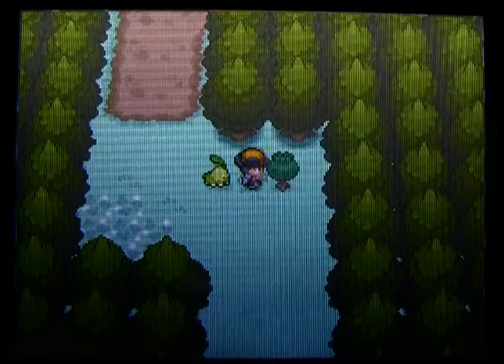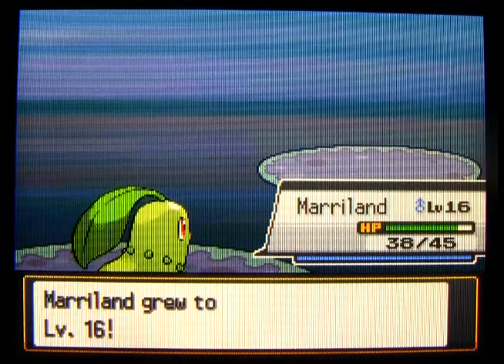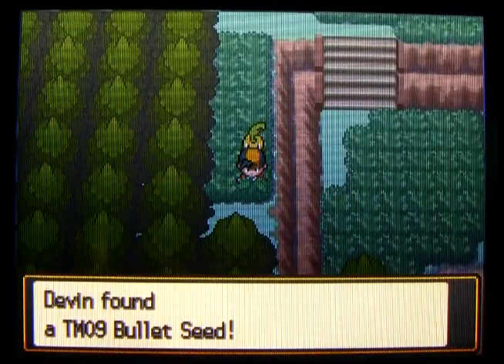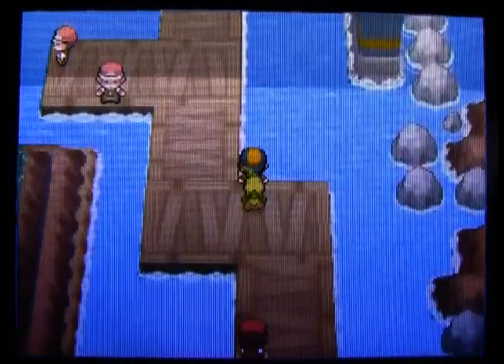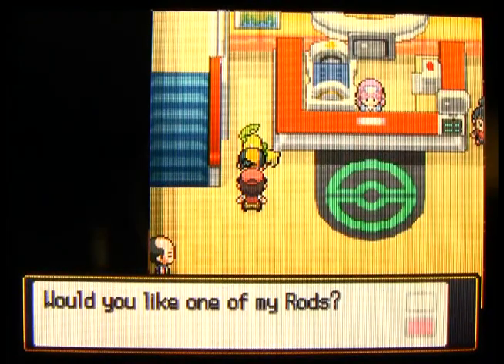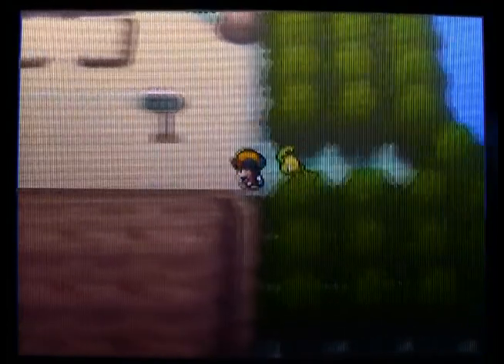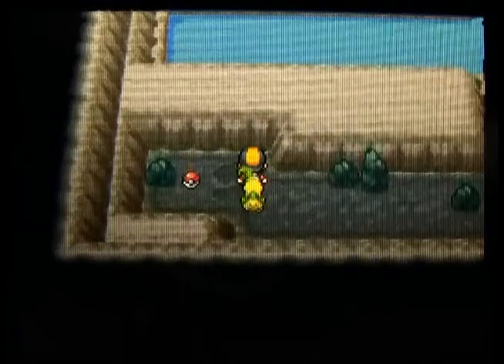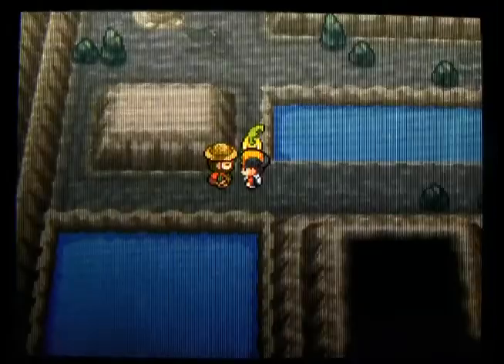SoulSilver 05: State of the Union Cave!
Marriland's Pokemon SoulSilver Adventure Part 05!

In this episode, I head south of Violet City and through the Union Cave!

HeartGold and SoulSilver are remakes of the classic games for the Gameboy Color, Pokemon Gold and Silver, except they are improved with better graphics and for the Nintendo DS now. This is Marriland's Pokemon SoulSilver Adventure series, started in 2010 (and continued in 2012), which is a compilation of how to get through the game, and additionally showing some of the things that may have changed from your childhood gaming experience.

Keep in mind that this video series follows the style of my Pokemon Platinum series in the fact that I do a lot of cutting and editing to provide you an easy to digest experience and more comprehensive coverage in a shorter amount of time. If you're looking for more of a Let's Play style where minimal cutting is done, check out my Diamond, Yellow, or Pokemon White series instead.